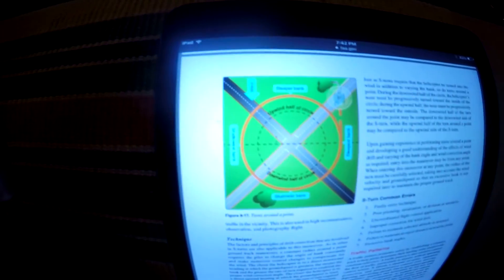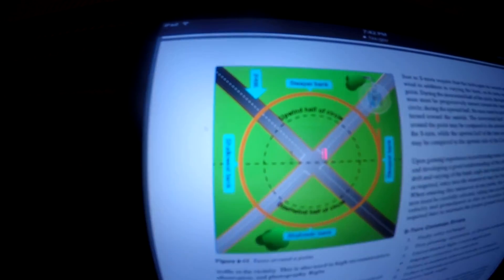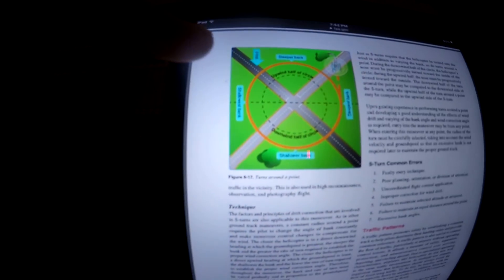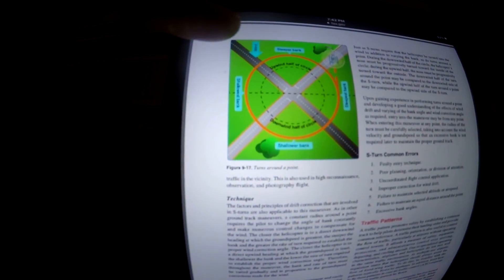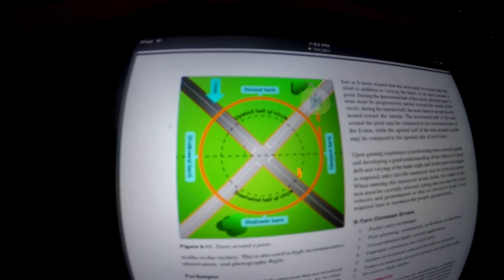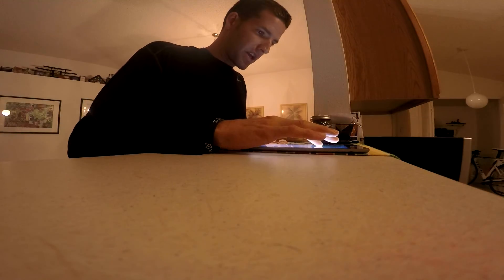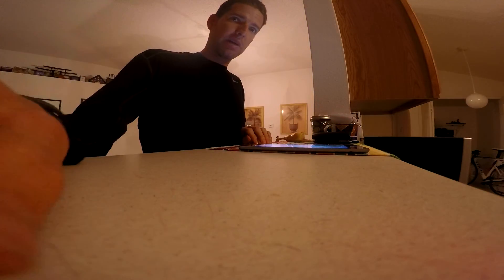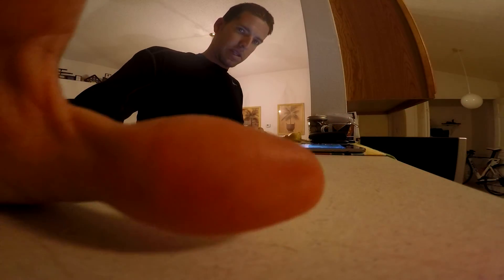CH. 9- BASIC FLIGHT MANEUVERS-TURNS AROUND A POINT- PAGE 16